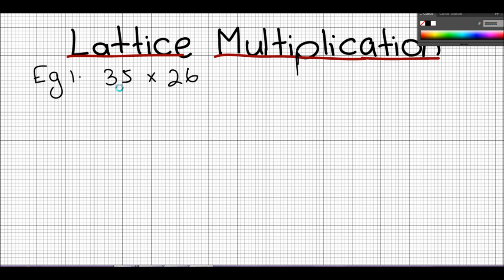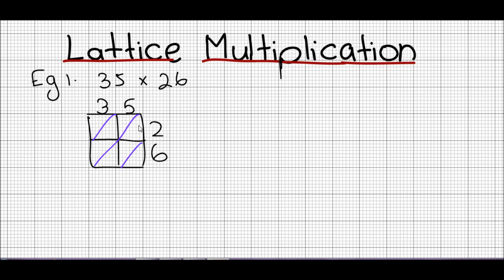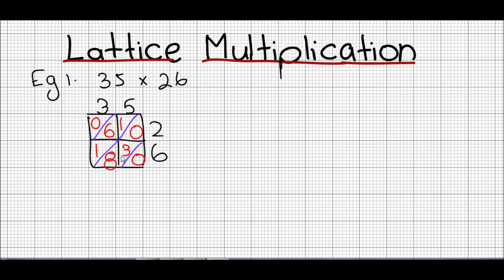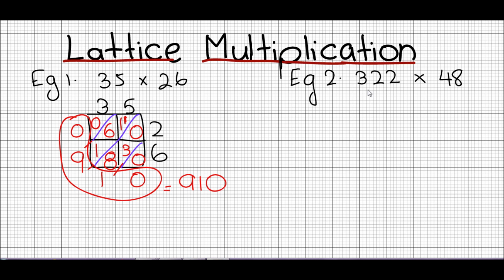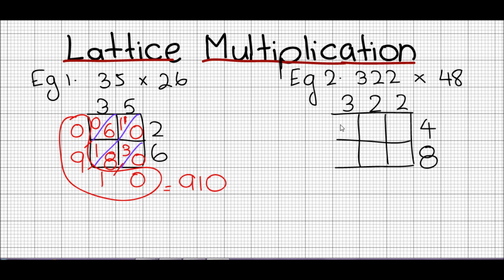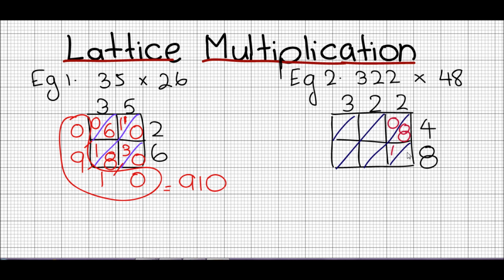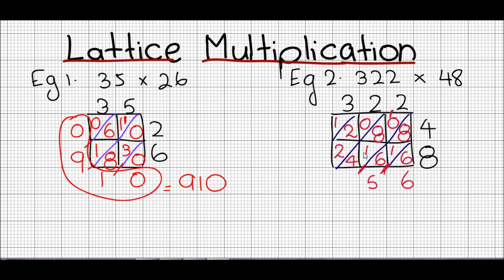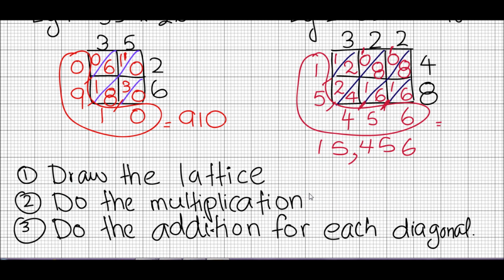Multiply any two numbers using this easy method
Here's a demonstration of how to multiply 2 numbers using the lattice method.